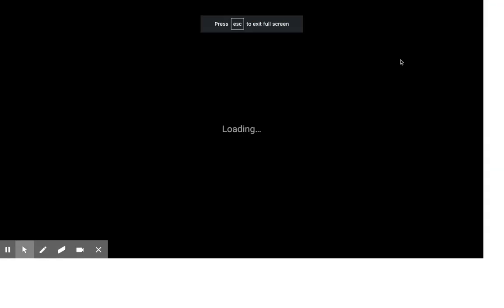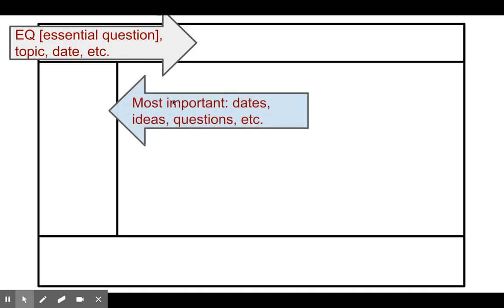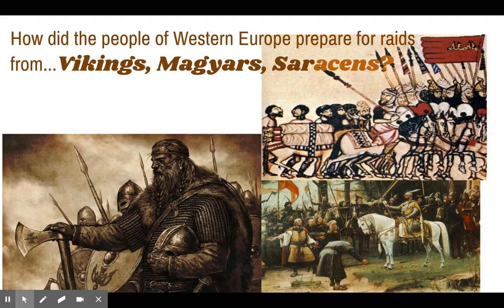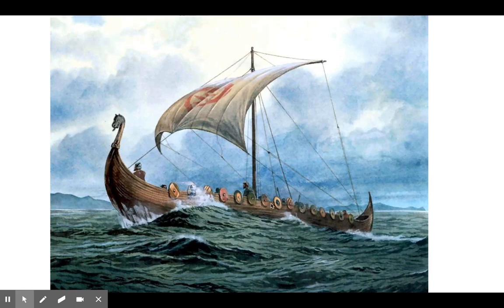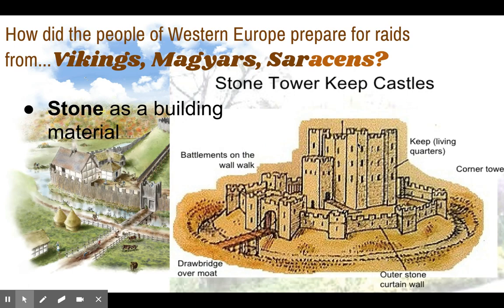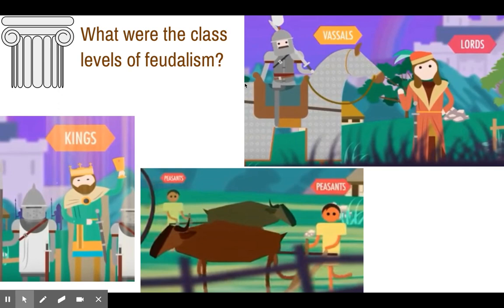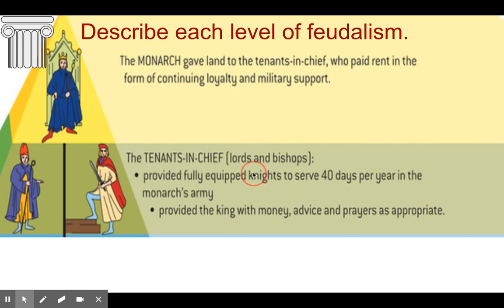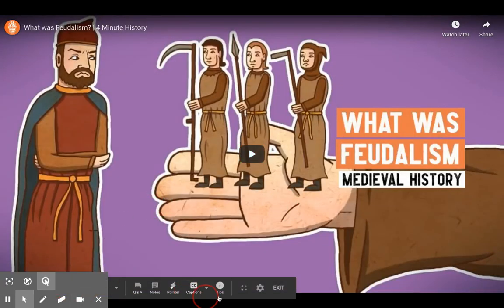Feudalism Teacher Cast '20 MP4